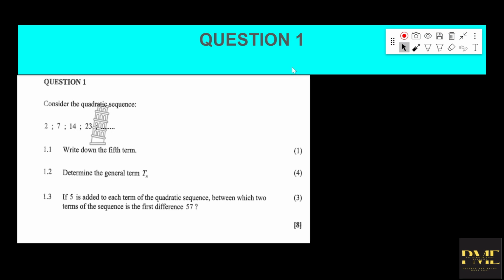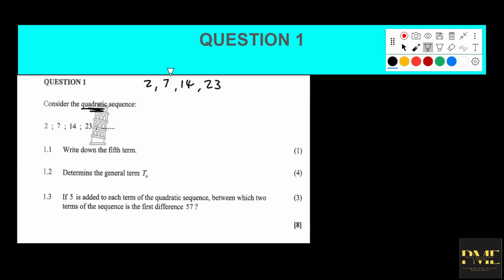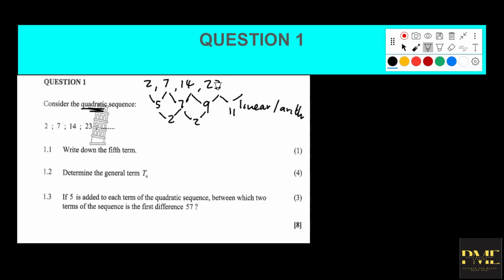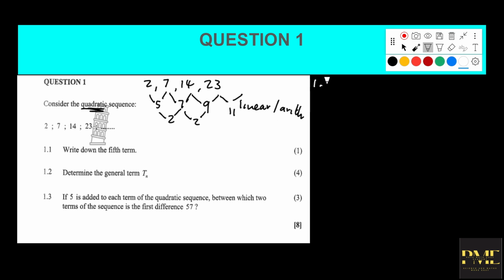QUADRATIC NUMBER PATTERNS| 1.1 | ANALYSIS| ISIZULU NARRATED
Mathematics Narrated in IsiZulu? You bet it is, Let us unpack question 1 of the March 2023 KZN Mathematics pure maths Quadratic number patterns, killing two birds with one stone, learning and doing past papers simultaneously, HOW AWESOME IS THAT,